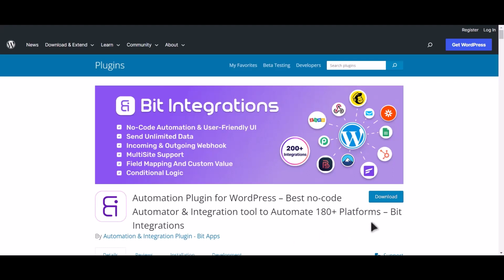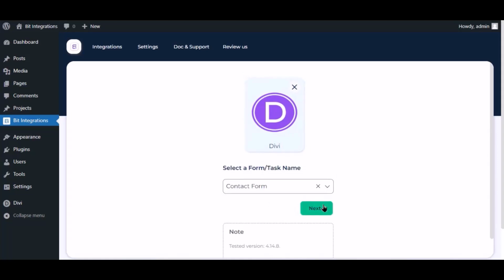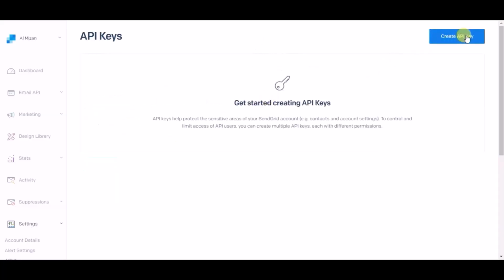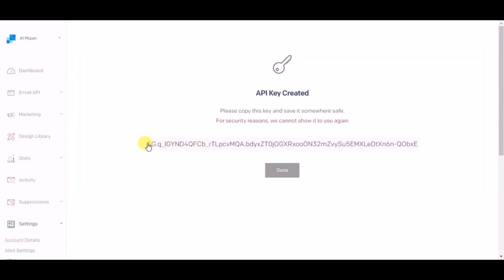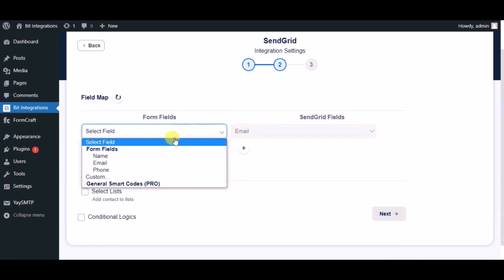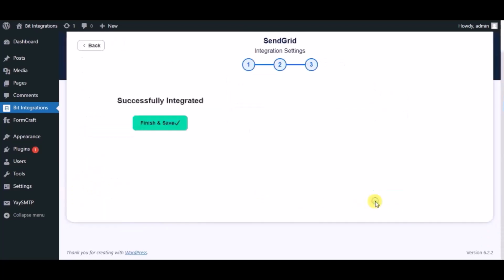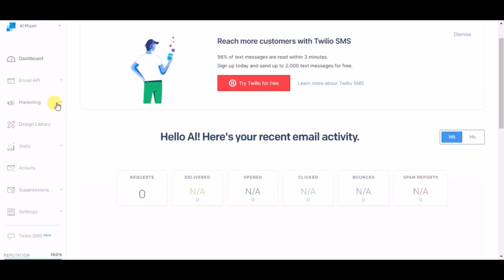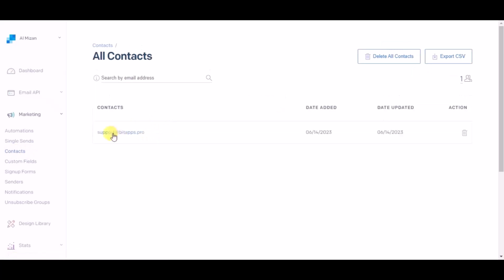Integrating Divi Contact Form with SendGrid |Step-by-Step Tutorial | Bit Integrations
📧 Unlock the potential of your emails with the seamless fusion of Divi Contact Form and SendGrid! Join us in this tutorial, where we explore the art of integrating these powerful tools using the Bit Integrations WordPress plugin.

🌐 About SendGrid:
Experience unparalleled email delivery efficiency with SendGrid, the world's largest cloud-based email delivery platform. Deliver your transactional and marketing emails with reliability and precision.

🎬 In this video, we provide a step-by-step guide on integrating Divi Contact Form with SendGrid using the Bit Integrations WordPress plugin. Elevate your email game and harness the power of this dynamic partnership.

Key Highlights:
✅ In-depth walkthrough of integrating Divi Contact Form with SendGrid using the Bit Integrations WordPress plugin.
✅ Leverage the capabilities of SendGrid for seamless email delivery, ensuring your messages reach their recipients without a hitch.
✅ Harness the potential of Bit Integrations to effortlessly unite Divi Contact Form and SendGrid.

🔔 Seamlessly merge Divi Contact Form and SendGrid with the Bit Integrations WordPress plugin, and unlock a new realm of email communication. Witness the magic today! 🚀